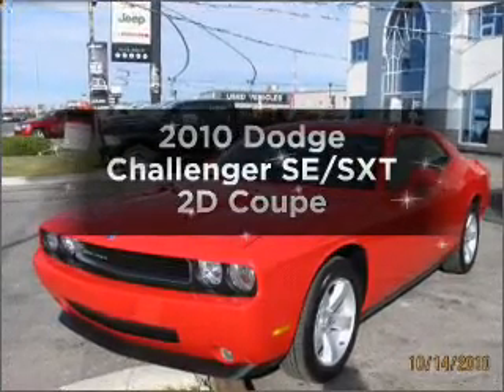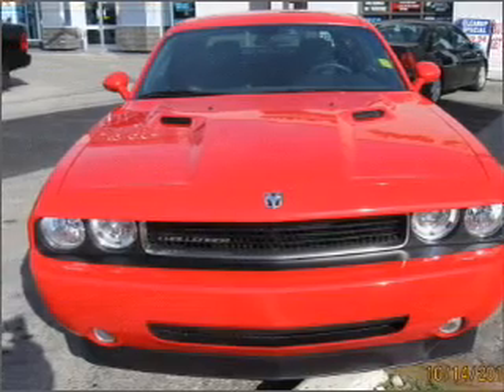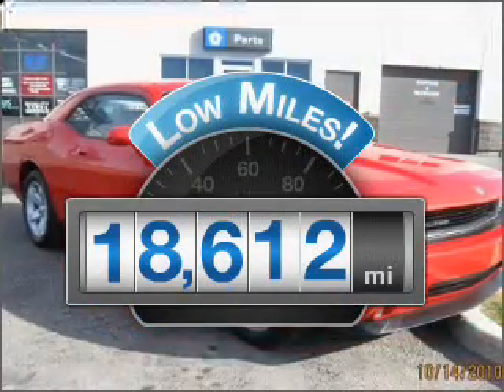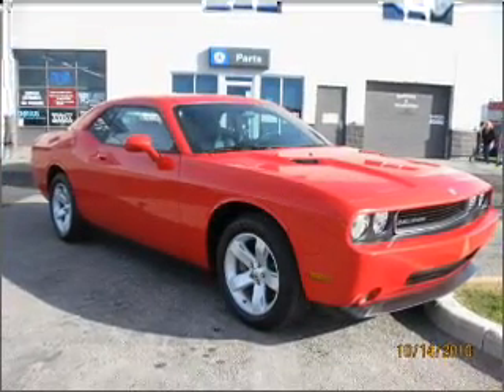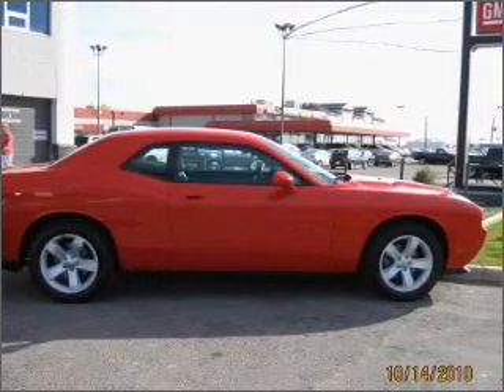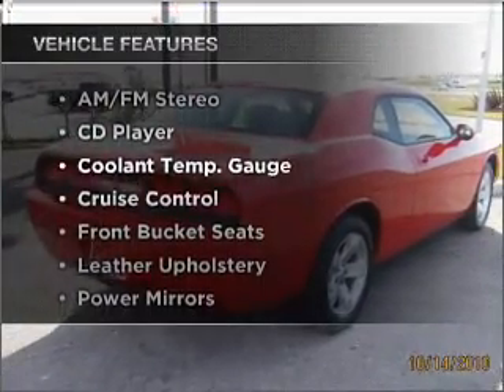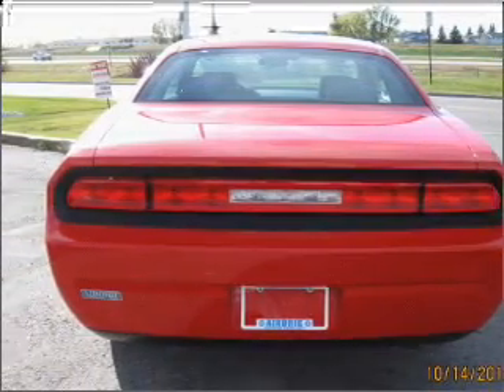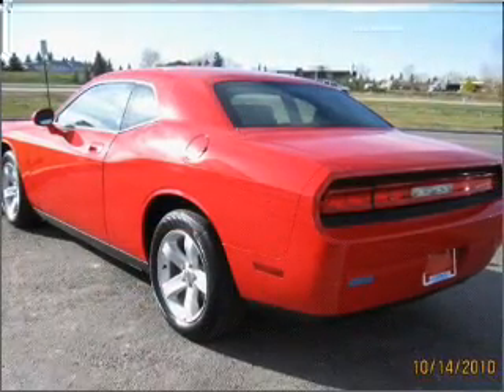2010 Dodge Challenger - Calgary Alberta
Year: 2010
Make: Dodge
Model: Challenger
Trim: SE/SXT 2D Coupe
Engine: 3.5 liter 6 cylinder
Transmission: AUTOMATIC
Color: Red
Mileage: 18612
Address:
139 East Lake Crescent NE
Calgary, Alberta T4A 2H7